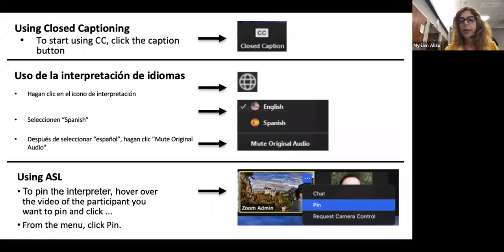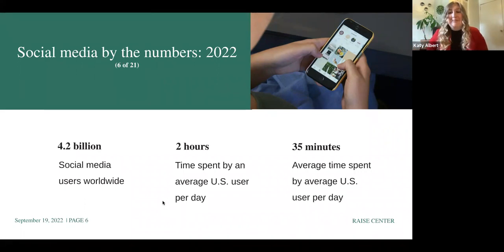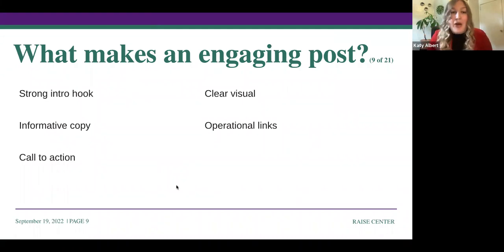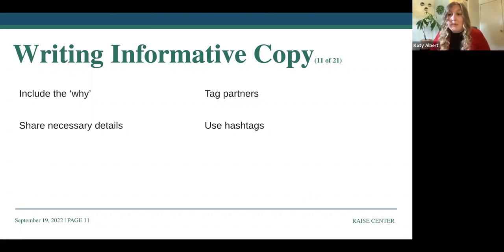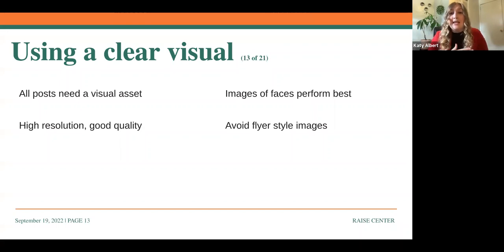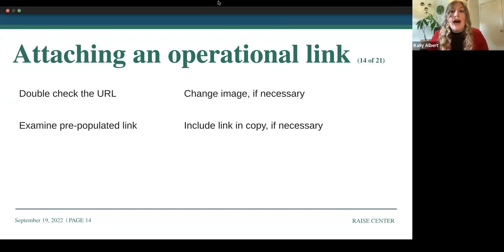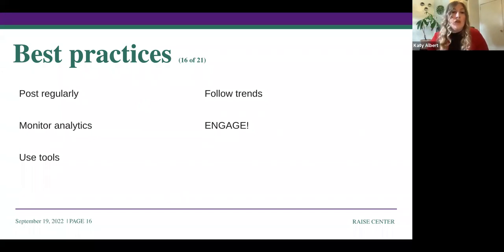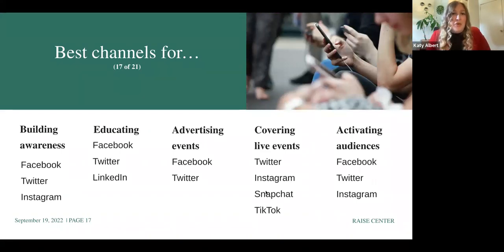Creating Content How to Engage Youth and Families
During this fun and engaging session, Katy Albert will train you on the best practices of social media engagement and creating social media content that will captivate and activate youth and families. The session will include a Q&A with Erin Thomson, Youth Advocate for Change committee member and Communications Consultant.
The webinar has the following objectives:
1. Educate attendees on best practices for social media content.
2. Showcase how social media content can be created to engage with, educate, and activate followers.
3. Empower attendees to get the most out of their efforts on social media.
Presenters: Katy Albert, VP, Blender Inc. and Erin Thomson, Youth Advocate for Change committee member and Communications Consultant